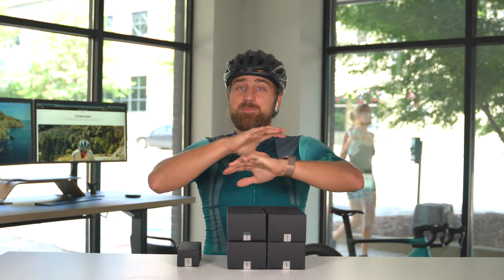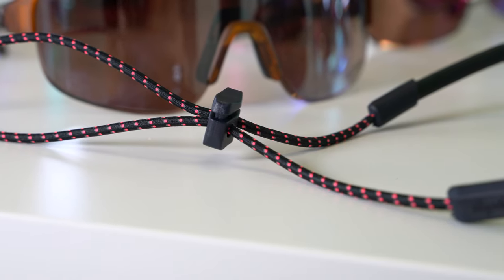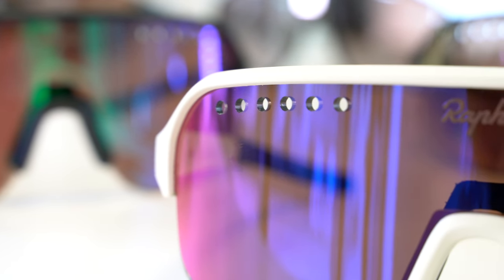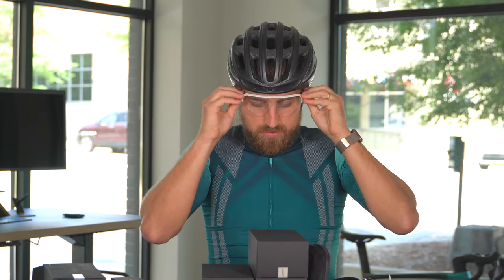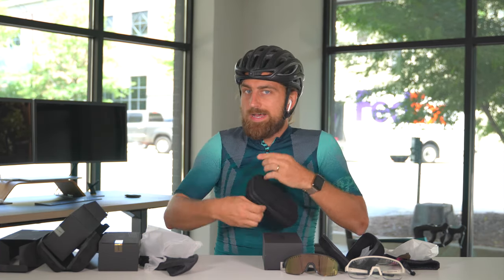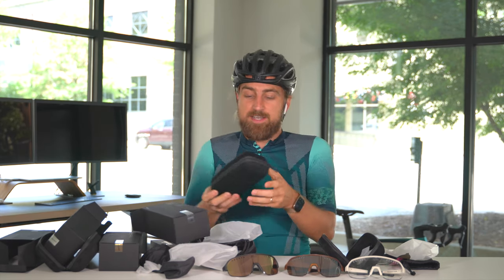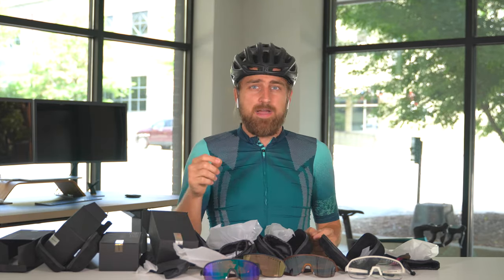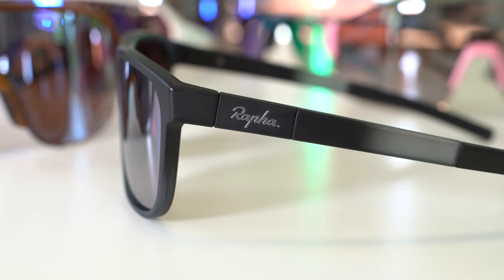2020 Rapha EXPLORE Glasses Unboxing Review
Alright, guys welcome to my NEW channel Everything Rapha cycling! I went ahead and bought EVERY single one of Rapha's new shades and did a massive unboxing / first impressions video. Hope you enjoy it, and make sure to sub to stay tunes for more new Rapha arrivals.
From Rapha.cc
The Pro Team Full Frame Glasses are designed for stability during the toughest efforts, with a wrap-around lens that extends high on the face to provide a wide field of vision in the drops or on the tops. The frame is made with injection-molded Grilamid for lightweight construction that holds that lens securely in place and protects from the elements. Megol arm grippers provide high levels of grip in all conditions and the nose piece, made with the same material, comes in two sizes for an adjustable fit. Snap lock hinges make the glasses easier to put on and remove while adding further stability. For improved ventilation, subtle vents are positioned along the edges of the hydrophobic lens, which features a military-grade anti-fogging treatment and an anti-scratch layer. All of our lenses make use of our new Rider Optimized Surface Enhancement technology.

Designed to heighten contrast on all road surfaces, it is an entirely new lens technology developed especially for cyclists by Rapha to help you spot hazards sooner and see clearer in all conditions. The Pro Team Full Frame Glasses are available in a range of color options, each with a different lens selected for performance in a wide range of light conditions. Lens are interchangeable and each pair comes with a spare clear lens for use in low light conditions.

Light transmission:
- Black mirror lens: 10%
- Purple green lens: 15%
- Pink blue lens 21%
- Clear lens: 100%